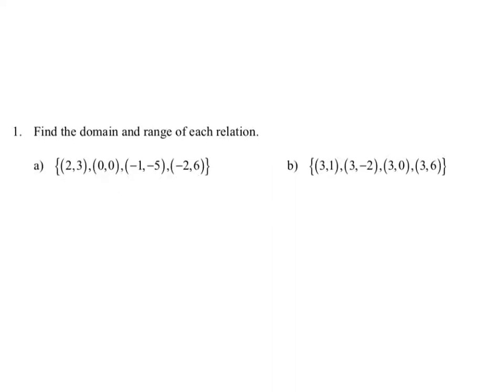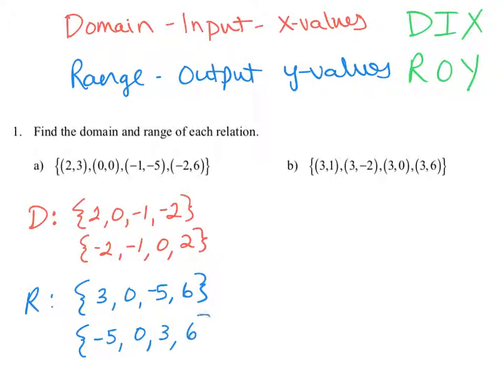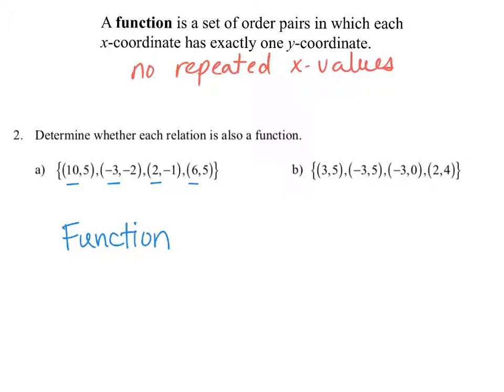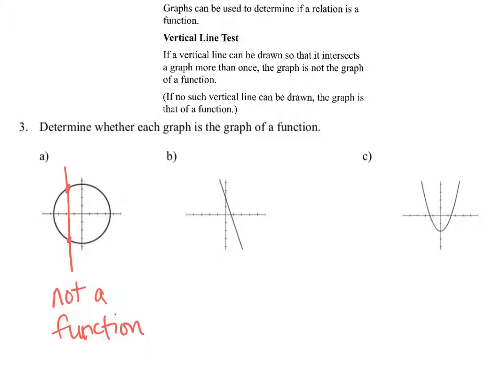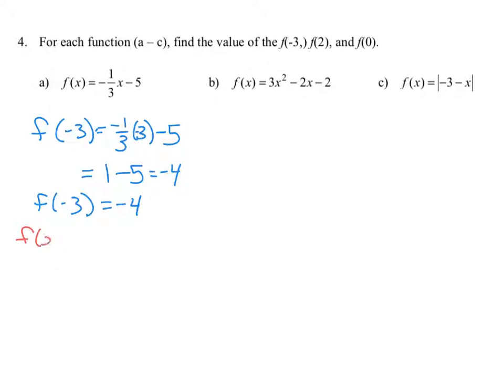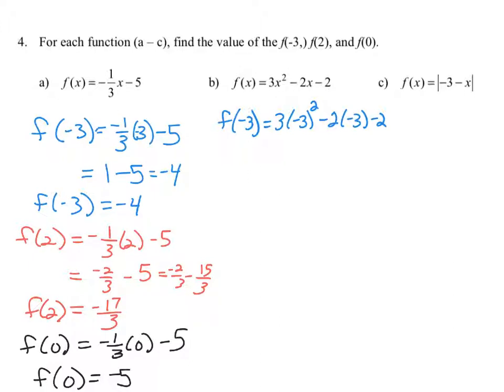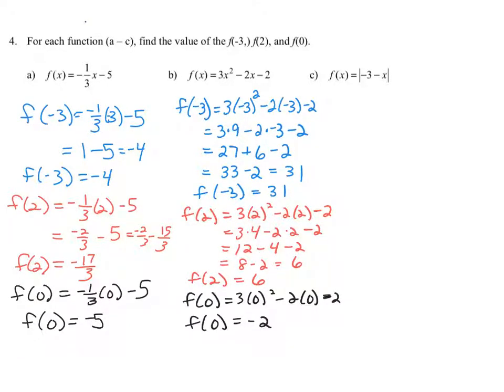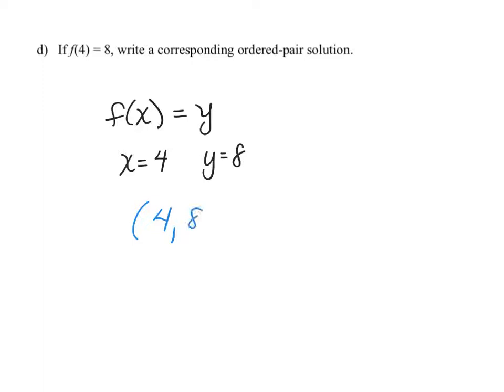MAT1033C Mini Lecture 3.6